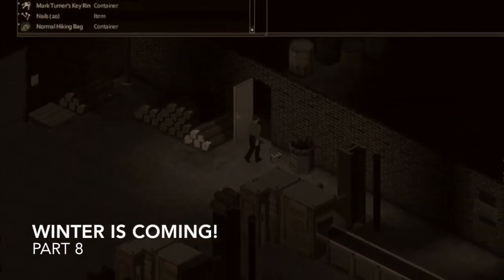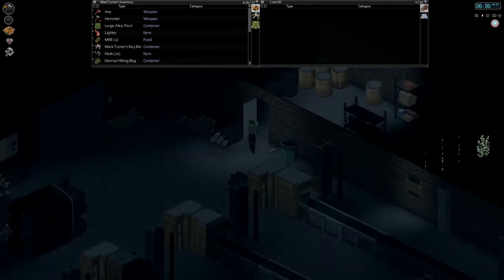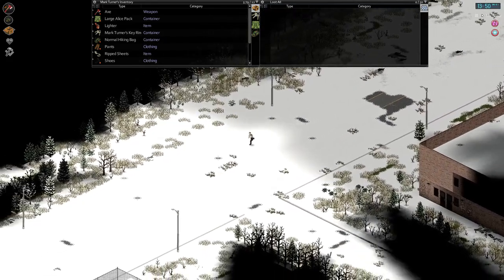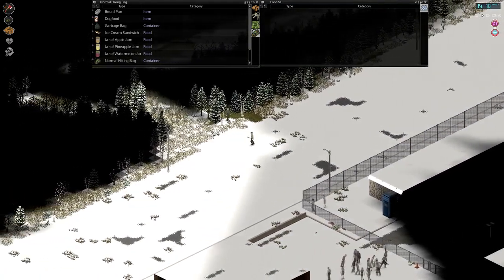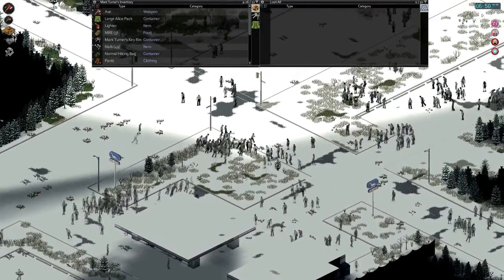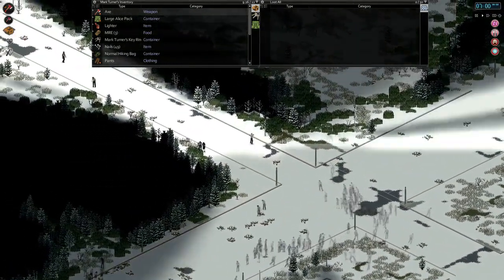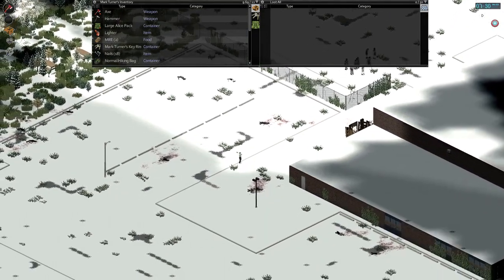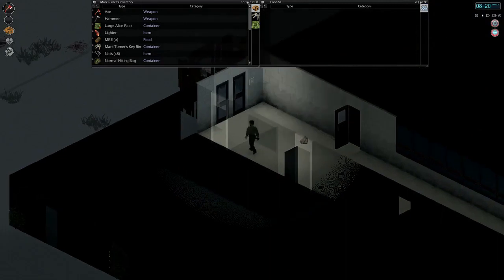Project Zomboid | Winter Is Coming | Part 8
With Muldraugh completely over run we're trying out some different techniques and strategies in our survival attempt in the Winter is Coming Challenge.

Welcome to Project Zomboid!

Release: Early Access
Genre: Survival, Zombie, Apocalyptic, RPG
Developer: The Indie Stone